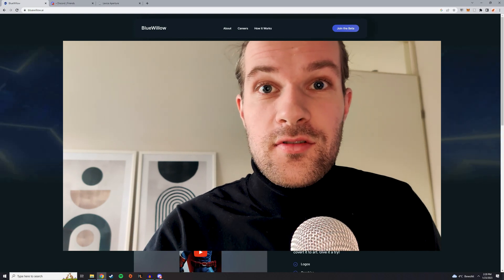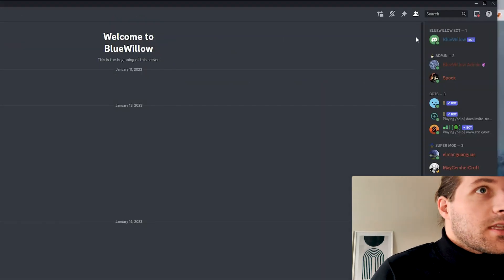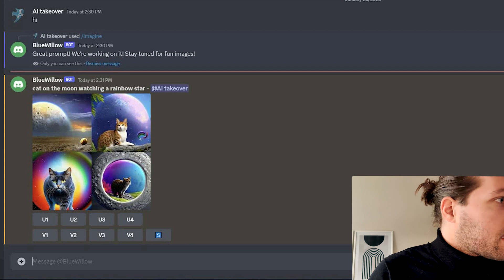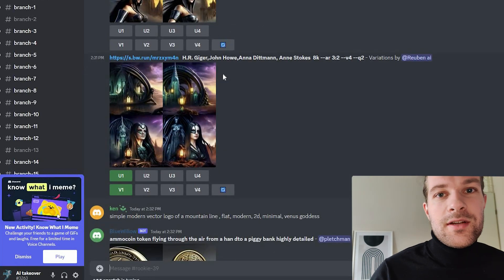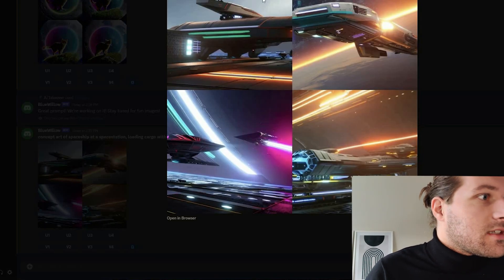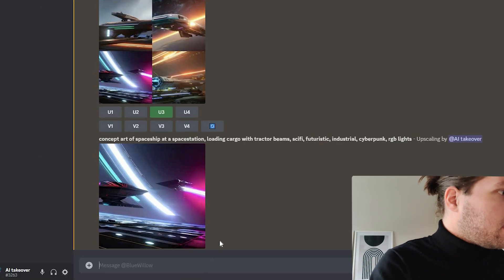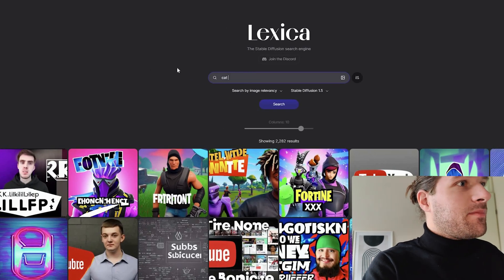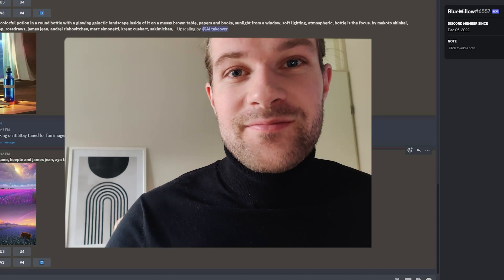Best Free AI Art Generator like MidJourney Ai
MidJourney is the biggest AI art generator tool out there. It is also expensive to use if you want to make a lot of images. That's why i want to show you the best free AI Art generator, called Blue Willow. This AI art generator is totally free and makes beautiful AI art. I explain how to use free ai art generator Blue Willow.

Intro: 0:00
Blue Willow Setup: 0:10
Starting The Chat 1:00
First images 1:19
Upscaling and versions 2:00
Getting Inspiration in Rookie Rooms 3:00
Lexica 4:32
Creating bottle art 5:05
Outro 6:40